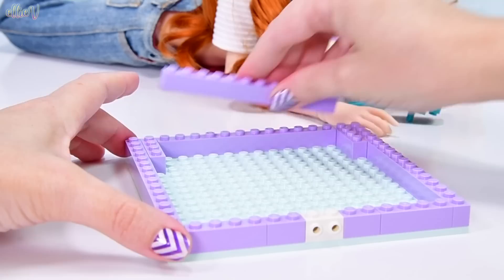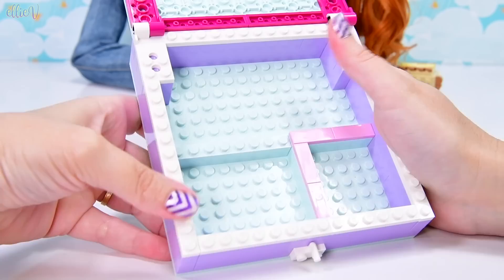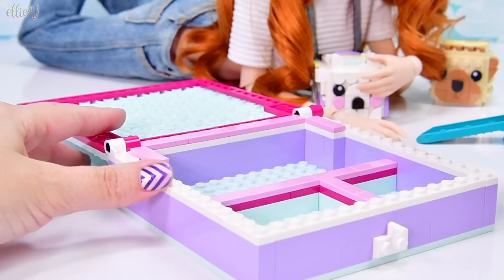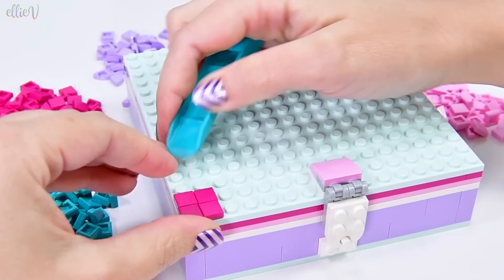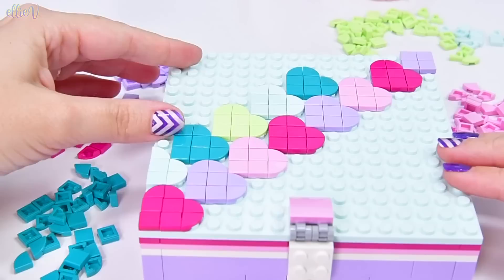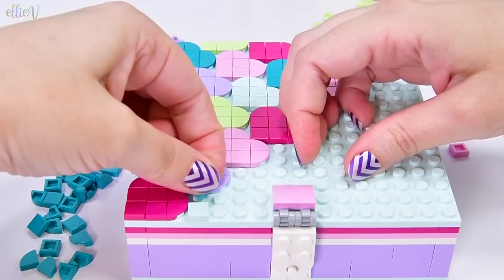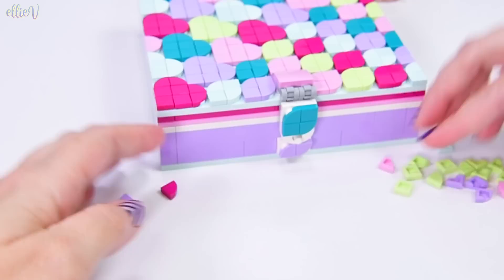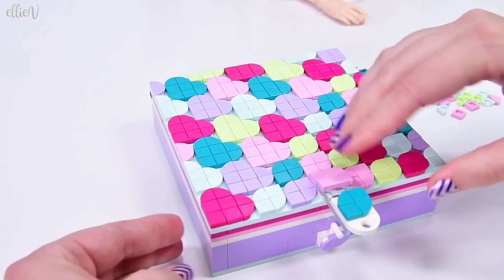Lego Dots Jewellery Box Build & Review DIY Craft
This is such a simple but REALLY useful little buildable craft box. You absolutely don't have to use it for jewelry if you don't want to - I'm using it for storing precious minidolls in, it's the perfect size! I absolutely adore that with the Lego DOTS sets, you get to build a blank canvas that you then decorate to your style and taste, I love it.

Hi! If you've just dropped by, I'm Ellie! Stick around and I'll build for you while I review the set. I tend to geek out about new pieces, interesting building techniques, giggle too much and just generally ramble. I'm easily distracted so I get stuff wrong which I fix up, mostly, but in the end there is always an awesome model, as per the instructions. Huzzah for Lego, the building and creating tool for anybody, no matter what age you are!